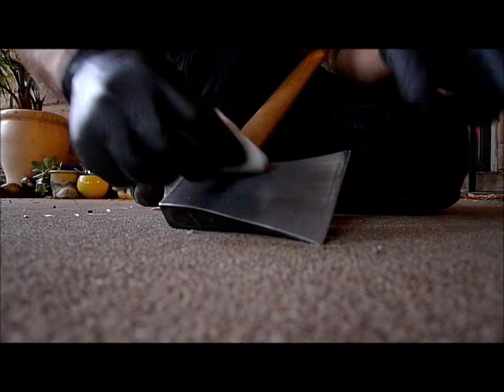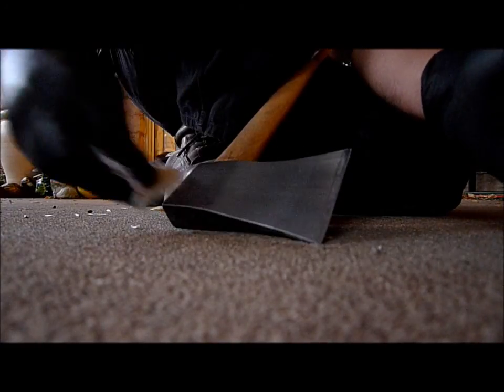Cold Steel Axe Gang hatchet acid etch w/ explanation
In this video I tried to do a fairly quick explanation of acid etching and why it's worth doing on products like the Cold Steel Axe Gang hatchet, as well as on hand forged knives like khukruris from nepal or india. For the record I'm not a chemist or any kind of scientist or really educated in any field that pertains to this subject, I was just trying to explain my understanding of it.

-The result on the surface from the phosphoric acid is not Fe3O4, it's FePO4
-The steel isn't "like glass", I just don't know of an easier metaphor for explaining it
-I meant to say chromium oxide in stainless steels creates a passivating layer, not aluminum oxide
-I have no idea if the explanation of iron being locked up in the latices is correct or not. I tried to find an explanation on line and that just seemed to be the most logical. If I'm wrong please let me know :)

The Axe Gang hatchet is differentially hardened. The etch produced a fairly faint difference in tone, and from a file test it feels like it's below 57rc. 55rc is not a terrible thing in an axe, but 57-59 is ideal, especially since I'm going to use this as a cheap carpenters axe for carving and squaring since my Gransfors Bruks was stolen.

It's a really good deal for around 30$. The handle has to be thinned down and there is no edge at all, it's squared off because they didn't finish grinding it like their economy machetes. But once you do the fit and finish work on it it's light with a wide straight edge. I can't comment on it in use yet as I just now finished the work needed to be able to actually use it as a real hatchet.